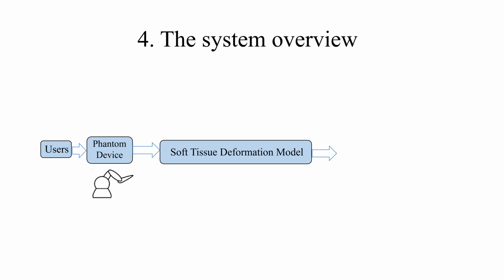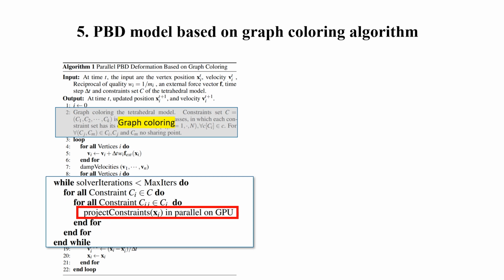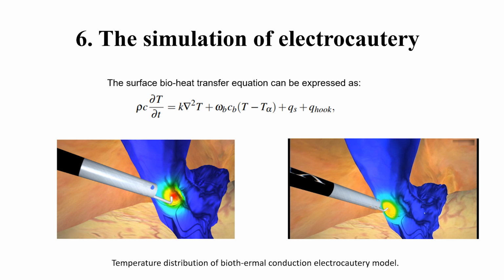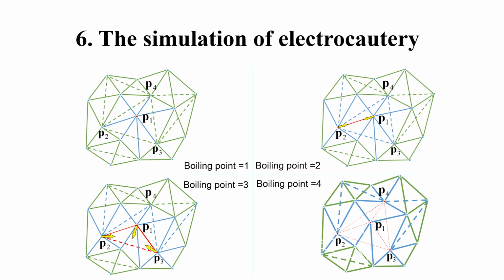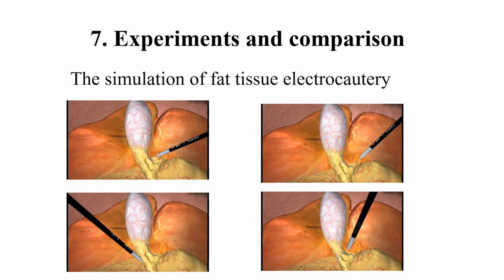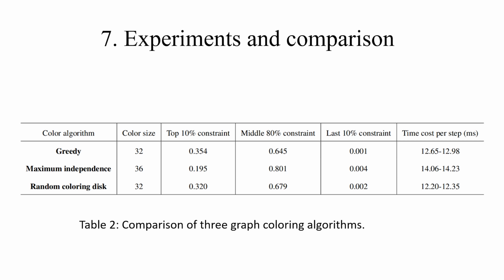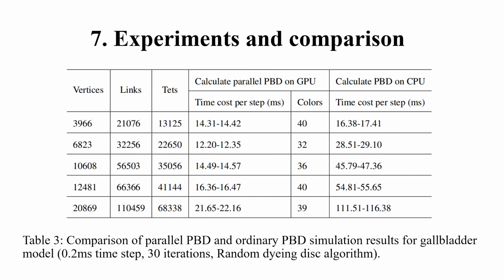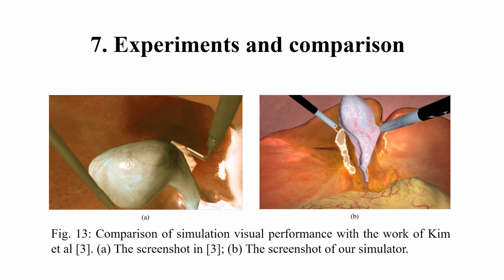IEEE VR 2020: Real-time VR Simulation of Laparoscopic Cholecystectomy based onParallel PBD in GPU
In recent years, virtual reality (VR) based training has greatly changed surgeons learning mode. It can simulate the surgery from the visual, auditory, and tactile aspects. VR medical simulator can
greatly reduce the risk of the real patient and the cost of hospitals. Laparoscopic cholecystectomy is one of the typical representatives in minimal invasive surgery (MIS). Due to the large incidence of
cholecystectomy, the application of its VR-based simulation is vital and necessary for the residents’ surgical training. In this paper, we present a VR simulation framework based on position-based
dynamics (PBD) for cholecystectomy. To further accelerate the deformation of organs, PBD constraints are solved in parallel by a graph coloring algorithm. We introduce a bio-thermal conduction model to improve the realism of the fat tissue electrocautery. Finally, we design a hybrid multi-model connection method to handle the interaction and simulation of the liver-gallbladder separation. This simulation system has been applied to laparoscopic cholecystectomy
training in several hospitals. From the experimental results, users can operate in real-time with high stability and fidelity. The simulator is also evaluated by a number of digestive surgeons through preliminary studies. They believed that the system can offer great help to the improvement of surgical skills.